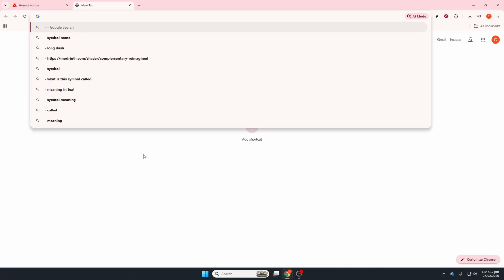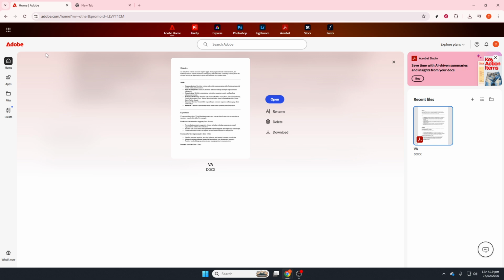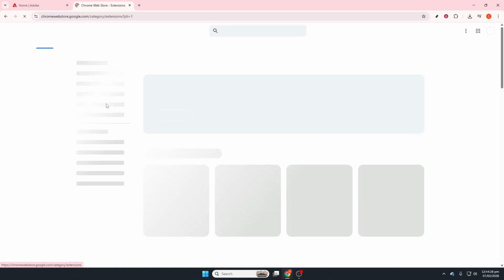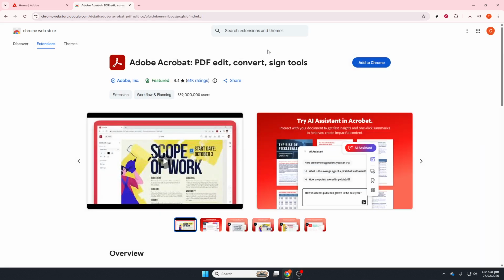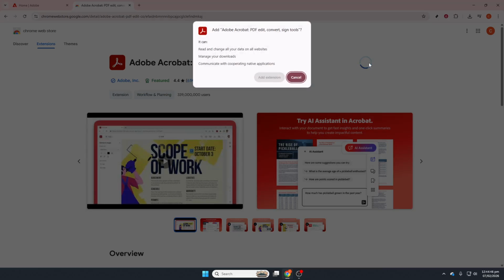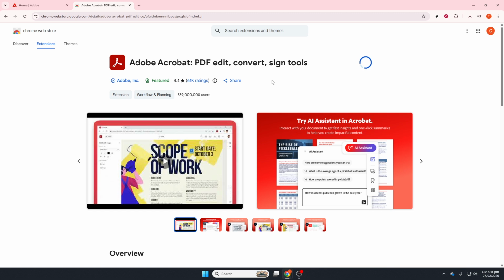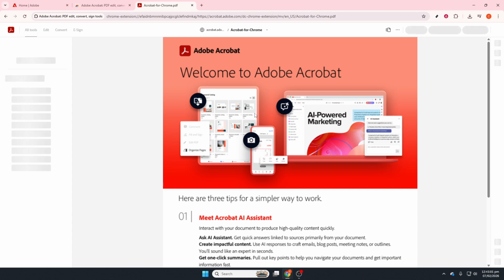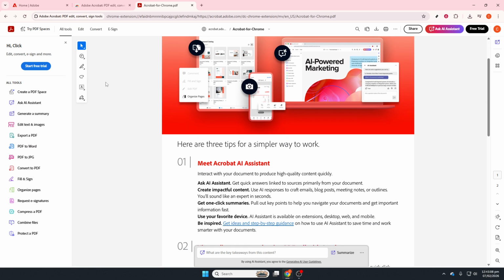How To Remove Adobe Acrobat Extension From Chrome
Stop the Adobe Acrobat extension from taking over your browser! 🛑 In this video, I walk you through the Ultimate 2026 Step-by-Step Guide on How to Remove the Adobe Acrobat Extension from Chrome—and how to keep it from coming back.